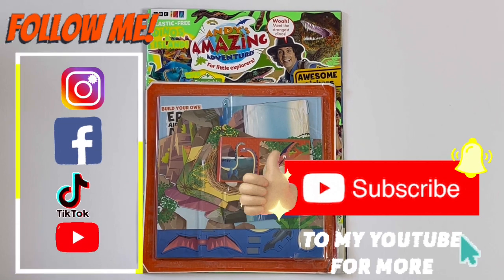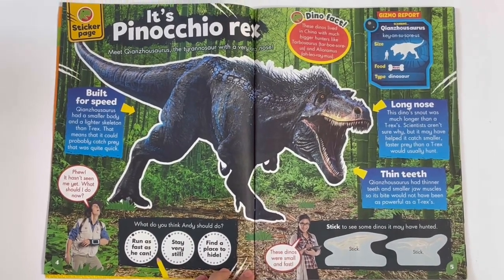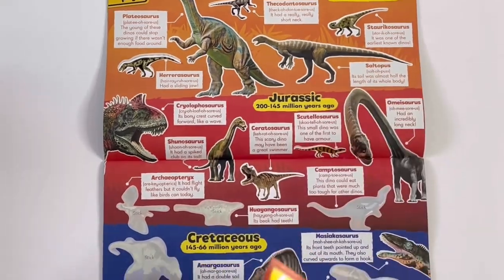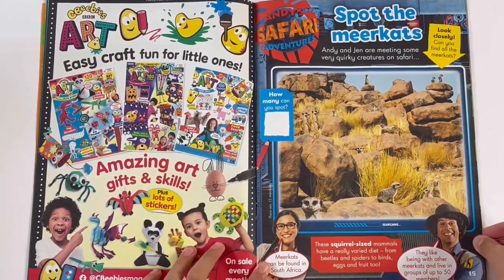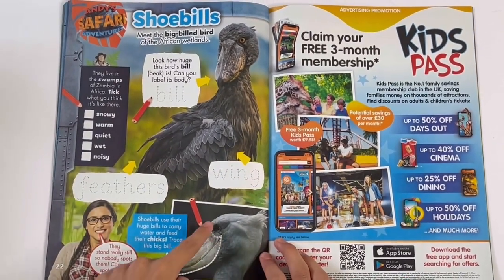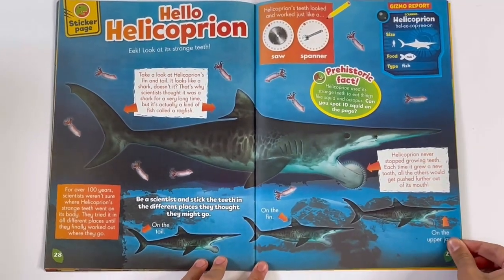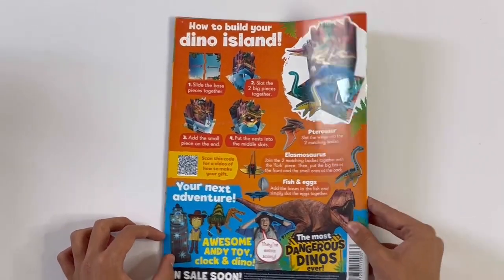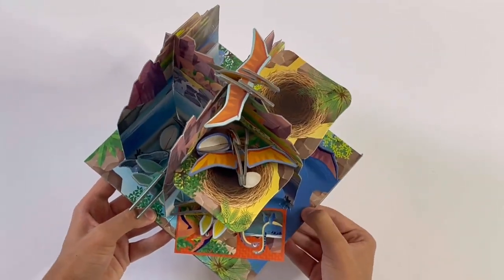Andy’s amazing adventures magazine, issue 83 August /2022 Build your own Epic air & sea Dino Island